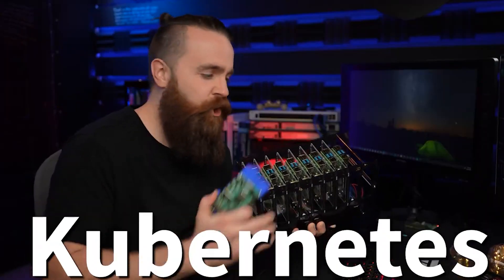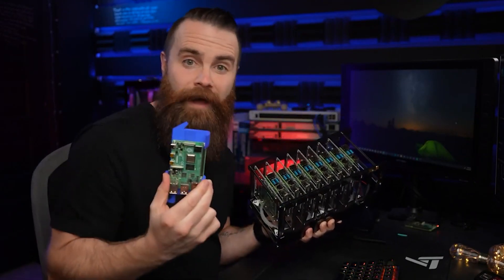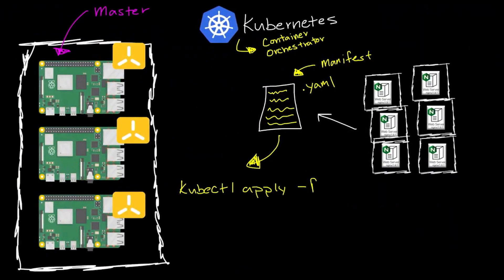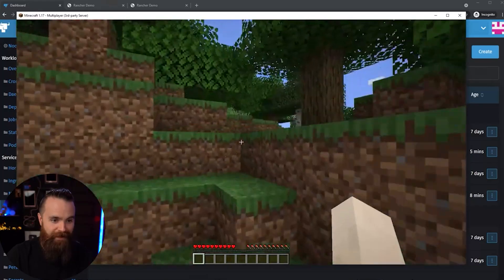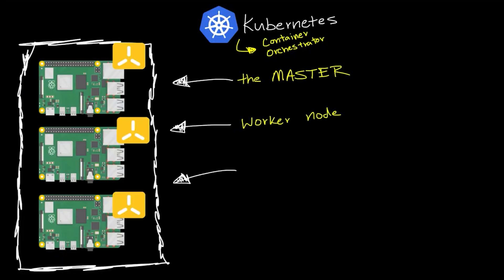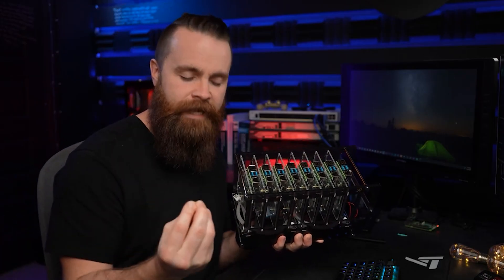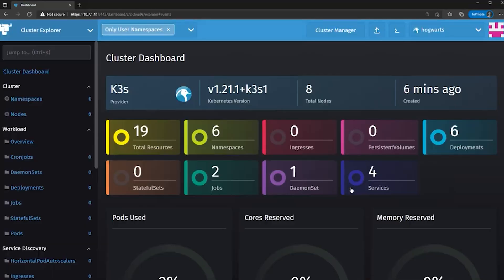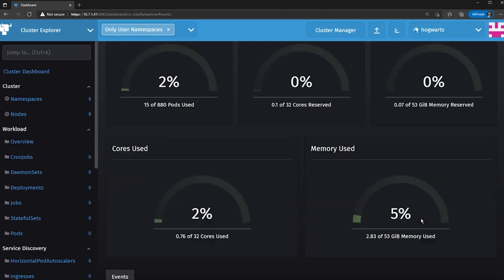minecraft on Kubernetes on a Raspberry Pi